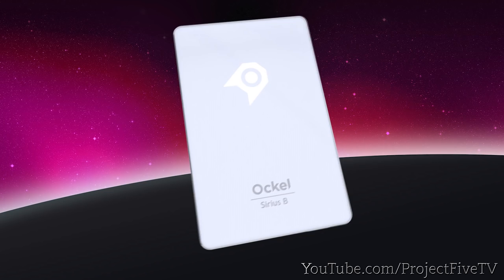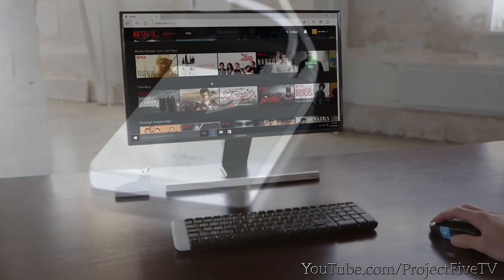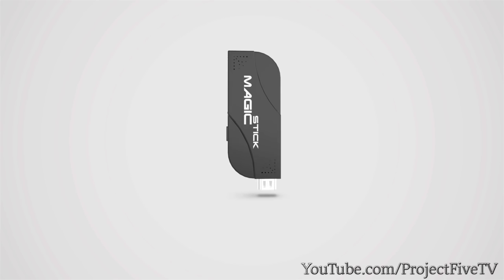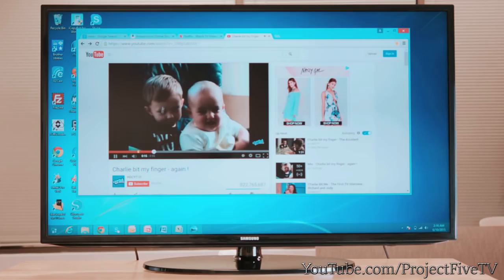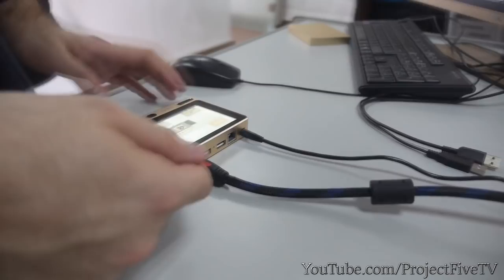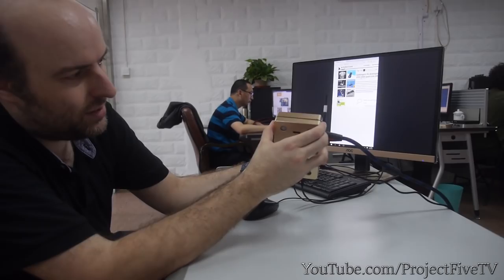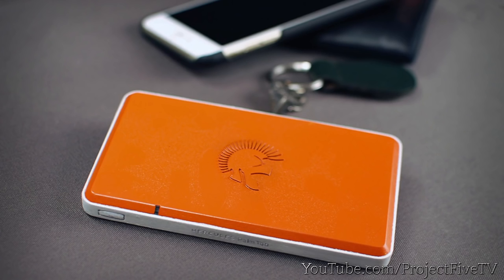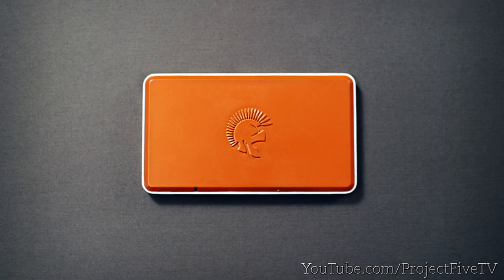5 Micro Computers You Should Know About!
Computers are getting smaller and smaller. Stop carrying around a bulky laptop and get a micro PC! Today we are showing you our 5 favorite micro computers!